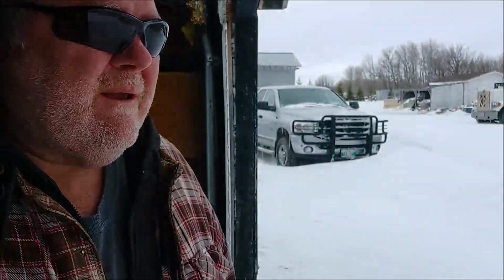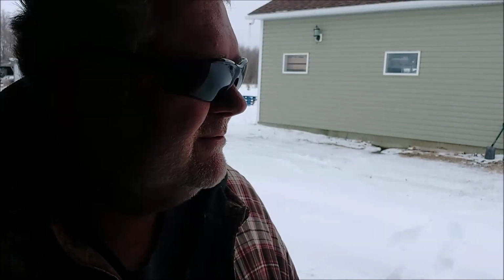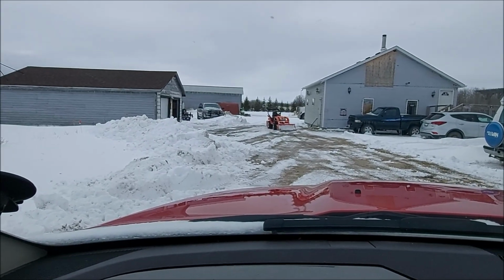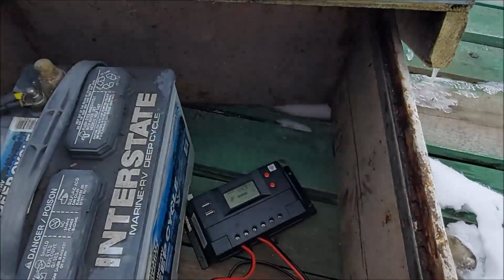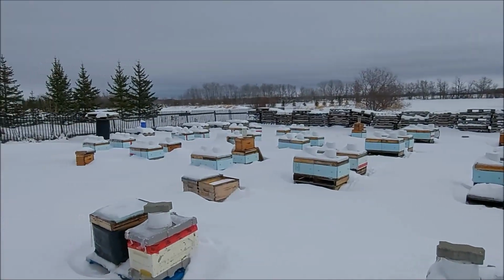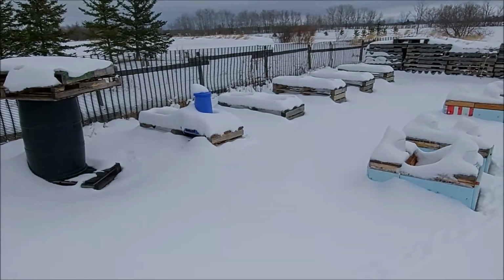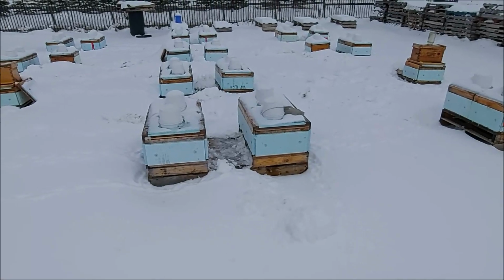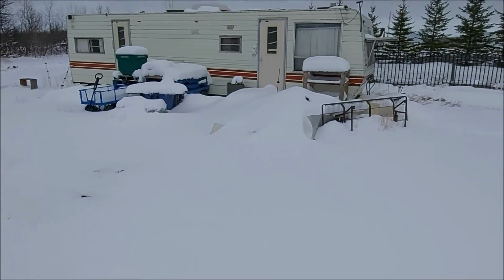April 14-Digging Out - That Bee Man